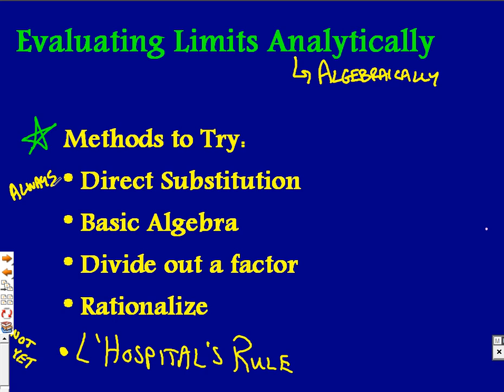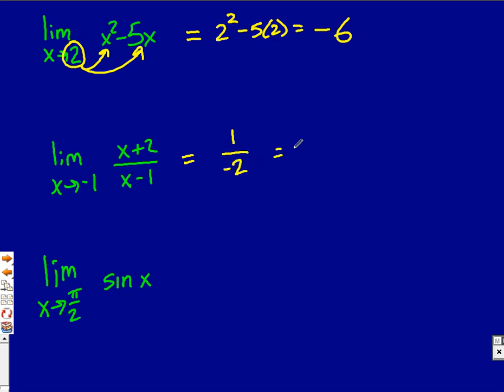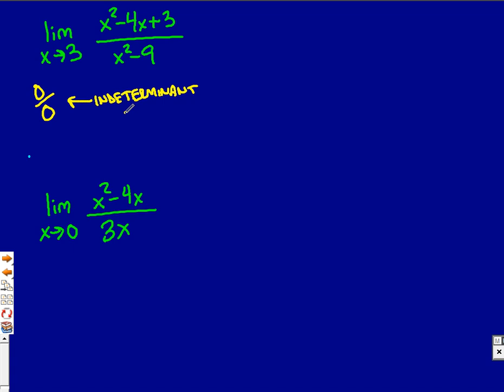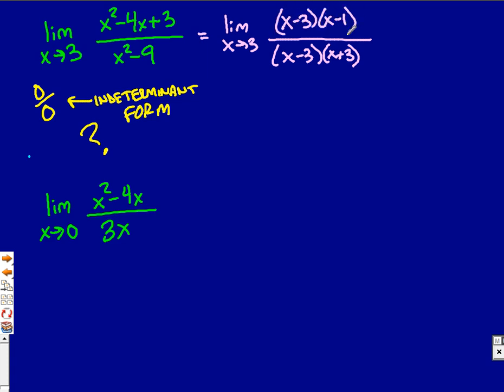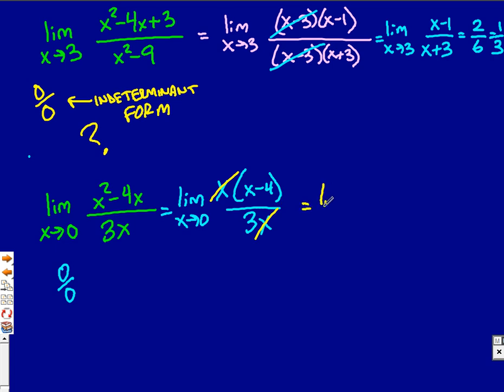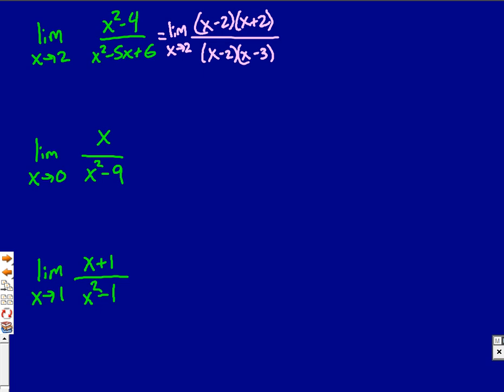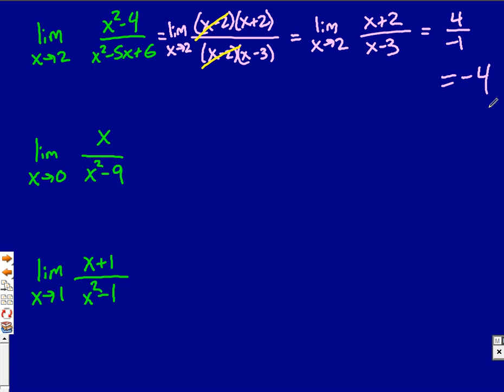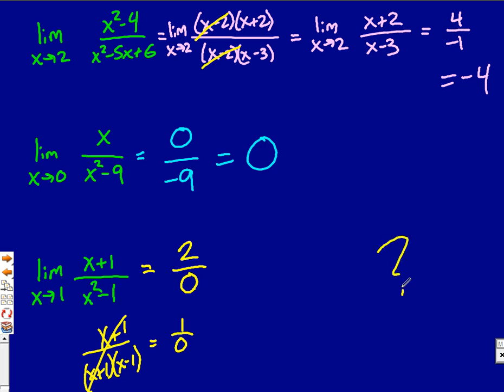evaluate limits analytically